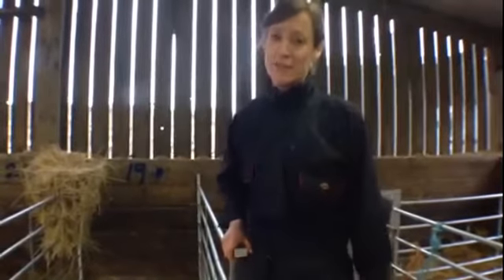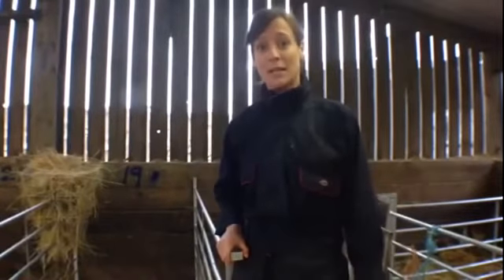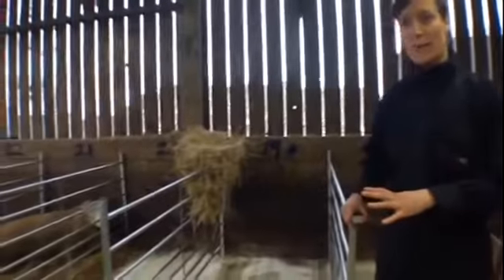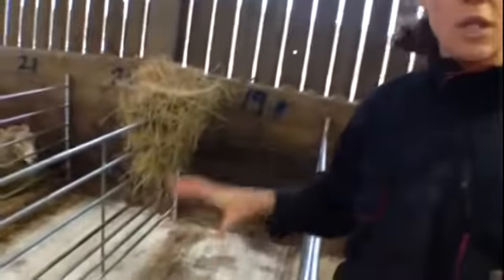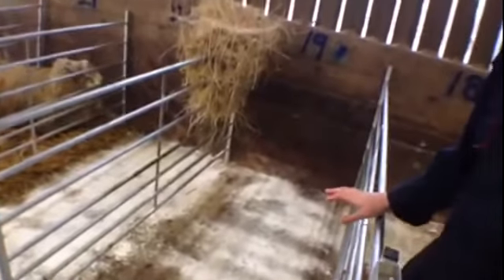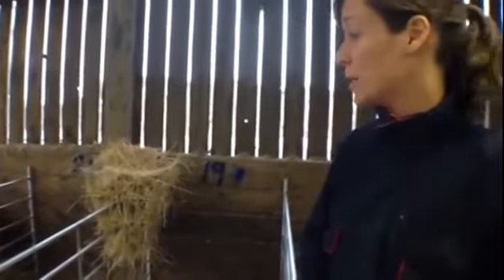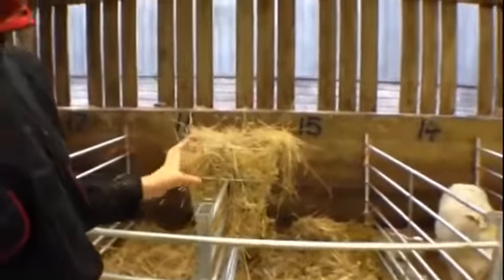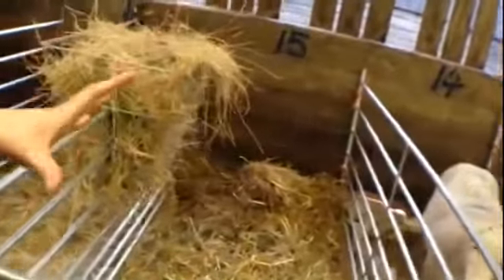How To Clean Out Lambing Pens/Cubicles, FAI Farms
FAI programme manager and vet Laura Higham talks about best practice when it comes to cleaning out lambing pens. This series of videos were produced on our farm in 2014